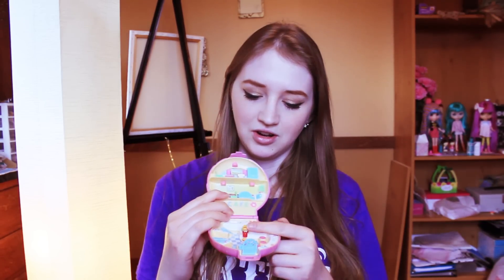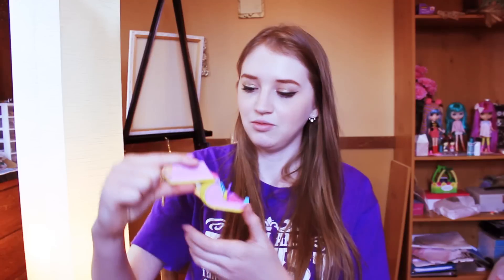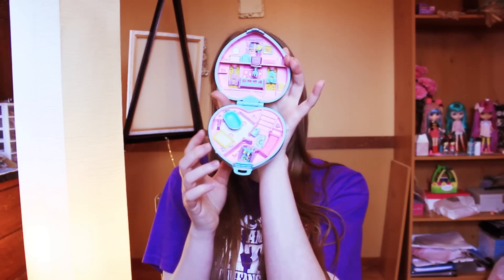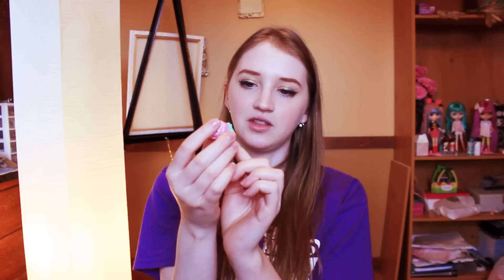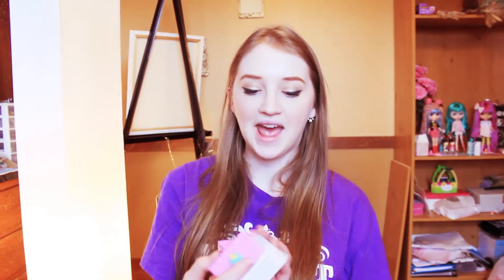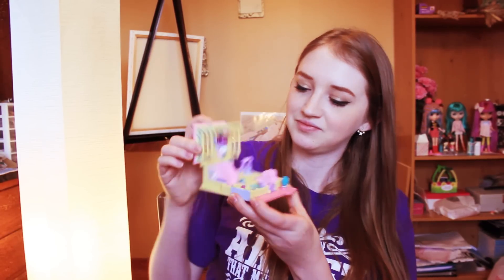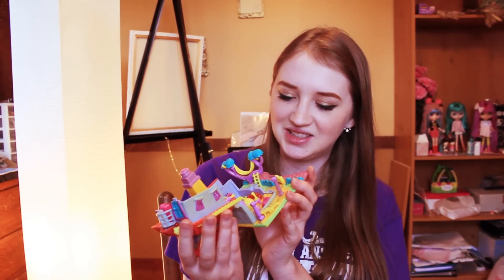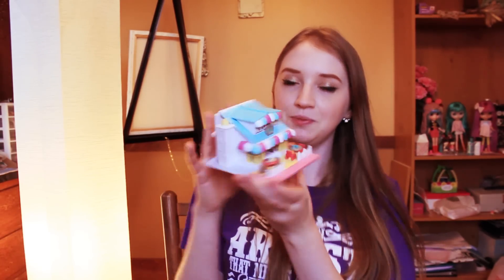Polly Pocket Collection { MaceyLou }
Finally, I'm back to providing you all with videos! Sorry it's been too long! This is a video dedicated to my polly pocket collection...WARNING: It's super long, so if you don't feel you can sit through it all, I understand. Feel free to skip ahead in the video if you wish...but I do have a funny moment or two in there somewhere. :)

Sign up for my email newsletter, filled with updates, personal anecdotes, links to my videos, blog content, as well as FREEBIES!!:

Enjoy. Love you all so much. xoxo
MaceyLou